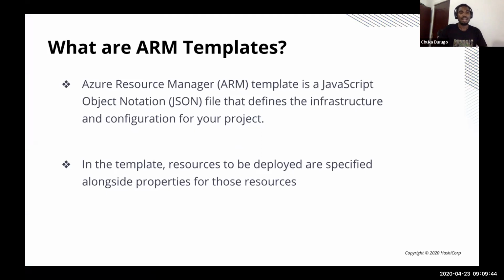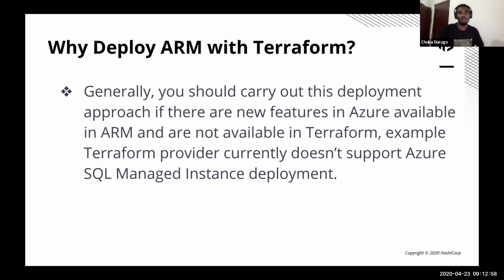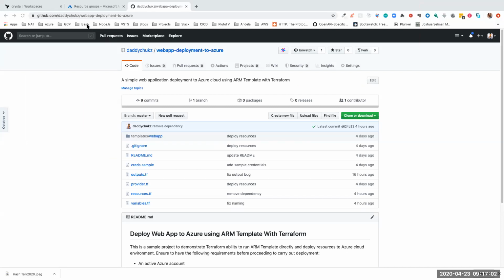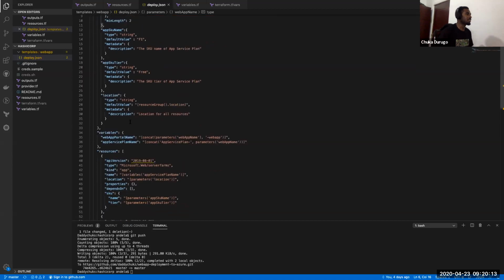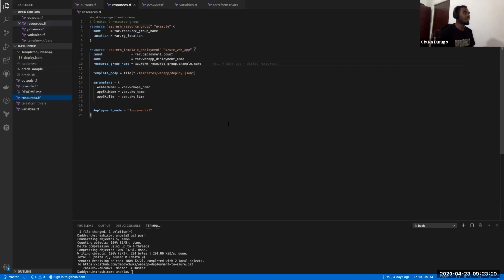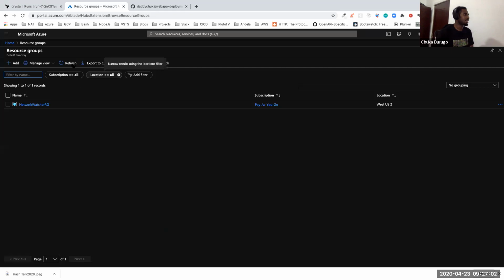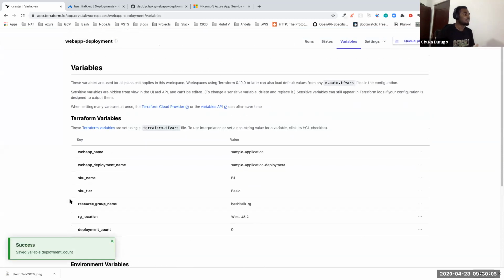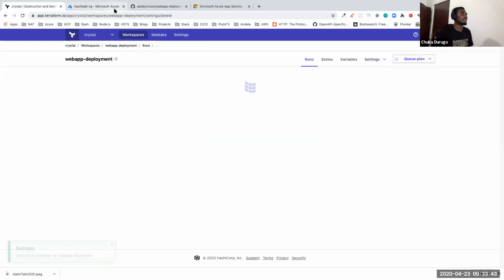Deploying ARM Template Resources with Terraform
This talk is from HashiTalks: Africa and was given by Chukwukadibia Durugo on Thursday 30 April, 2020.

Terraform is a tool for provisioning and managing infrastructure as code. Terraform code is written in the HashiCorp Configuration Language(HCL) which is very human-readable, focus on workflows, and have reusable modules.

Running Azure Resource Manager (ARM) templates in Terraform may sound pointless as most users would rather deploy using either Terraform or ARM templates, which is more recommended, and not both, because doing both makes you lose benefits of Terraform. But there are peculiar cases in which you may want to do this, which is for deploying resource available in ARM but not in the current Terraform version, and you want for the whole infrastructure to be automated with Terraform.

I ran into this challenge when I wanted deploying an App Service Environment to Azure cloud amidst other IaaS resources I already had scripted with Terraform, and so made use of ARM template functionality in Terraform for the deployment.

Terraform can be easily integrated with other deployment scripts such as ARM Templates, Bash scripts, etc. This talk aims to show best practice in integrating with ARM Templates.